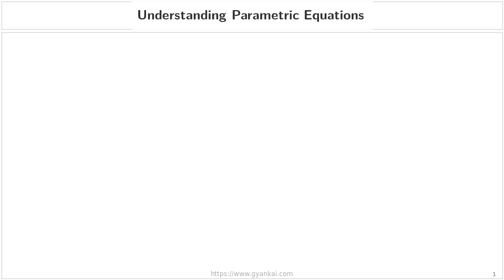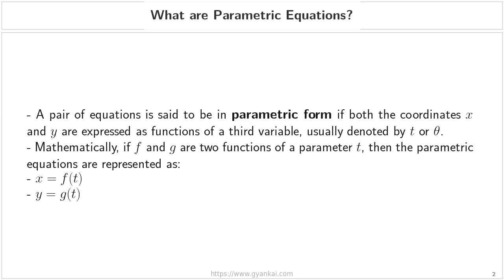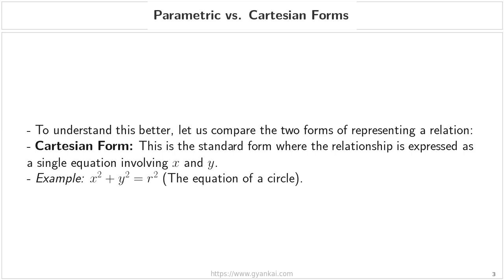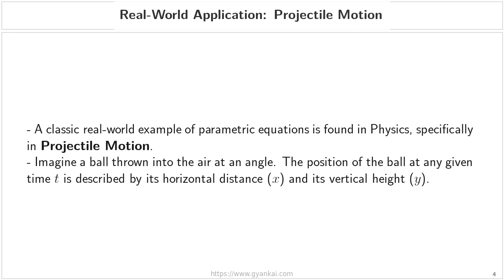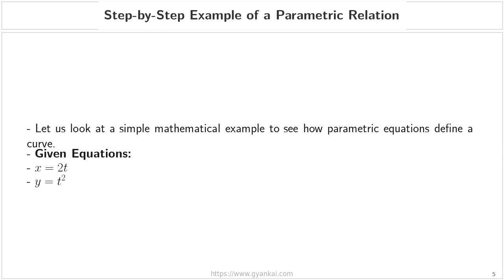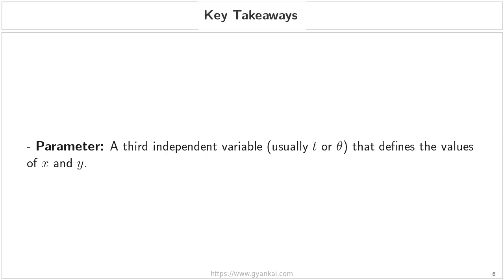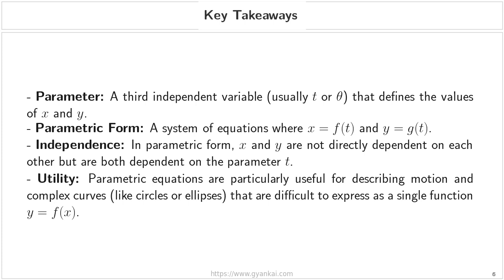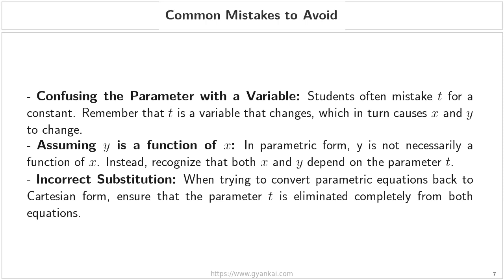Understanding Parametric Equations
Master the concept of "Derivatives of Functions in Parametric Forms" in this comprehensive tutorial designed specifically for Class 12 NCERT students. We break down complex concepts into easy-to-follow steps! Learn what parametric equations are, how they differ from Cartesian forms, and explore their real-world application in projectile motion. This video includes a step-by-step example, key takeaways to remember, and common mistakes to avoid during exams. Perfect for CBSE board preparation and building a strong foundation in calculus.